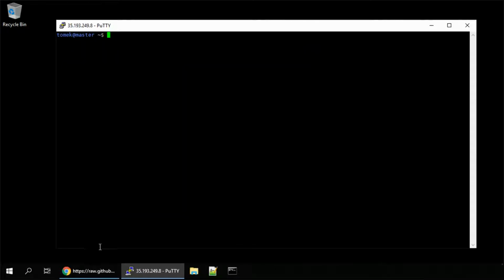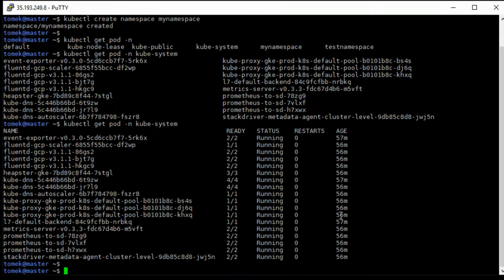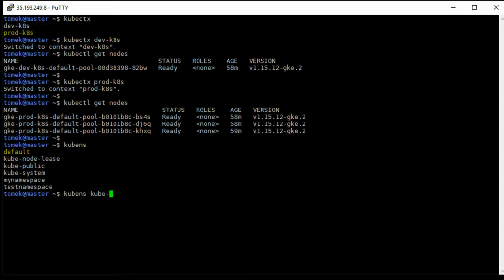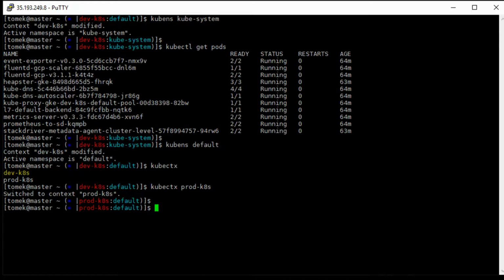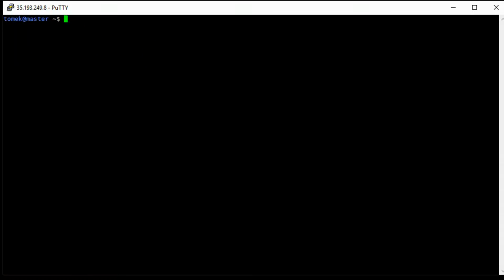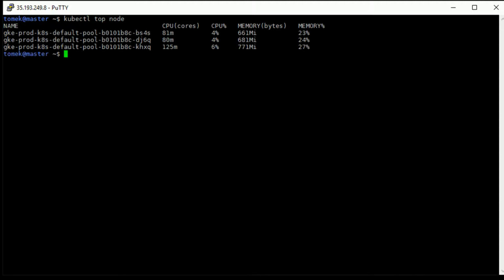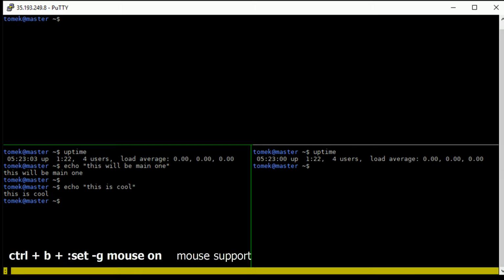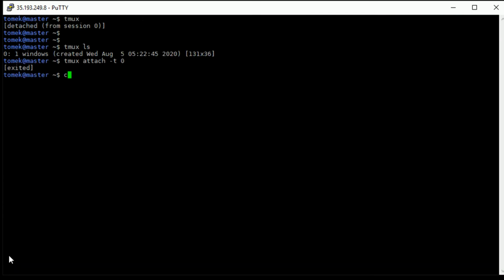kubectl - 10+ tips & tricks for Kubernetes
In this video I am sharing my favorite tips & tricks when working with K8s, using powerful kubectl tool. I woud really enjoy if you share your fav ones in the comments section! Here is my list:

1. kubectl explain - super-useful command for your everyday operations
In video: 0:05

2. kubeclt autocompletion - for the installation details run 'kubectl complete -h'
In video: 1:09

3. aliases - if you work in Bash shell you can take advantage of aliases to make your life a bit easier
In video: 1:58

4. kubectx & kubens - tools to easily switch kubectl context between clusters & namespaces.  Link to the github repository
In video: 2:34

5. kube-ps1 - Modify your prompt to see which cluster & namespace is set in your current context. Github repository
In video: 3:49

6. kubectl exec - execute commands inside a running container
In video: 5:13

7. kubectl run - run a temporary pod and execute commands from the container
In video: 5:43
I used the image busyboxplus since it has pre-installed curl, but you can run any image you wish that way, the command used
kubectl run -it --rm busybox --image=radial/busyboxplus --restart=Never -- sh

8. Generate YAML files with kubectl command
In video: 6:49

9. kubectl diff - verify the changes before running kubectl apply
In video: 7:39

10. kubectl top - quick way to monitor the resources utilization
In video: 8:05

bonus: tmux & watch (I know I totally confused vertically/horizontally - sorry about that :) )
In video: 8:44

The default prefix in tmux is combination ctrl+b. For the help screen you can press ctrl+b and then ?
Shortcuts used in the video:
ctrl+b %  - split the screen horizontally
ctrl+b " - split the screen vertically (I confused those in the video :) )
ctrl+b (arrow) - change active pane
ctrl+b z  - move current pane to 'full screen'
ctrl+b z - undo the 'full screen'.
ctrl+b :set -g mouse on  - enable mouse support
ctrl+b d - detach the current session.

wach -n1 kubectl get all - to "watch" with 1second-refresh the command 'kubectl get all'.

Remember to share your favorite ones in the comment section!